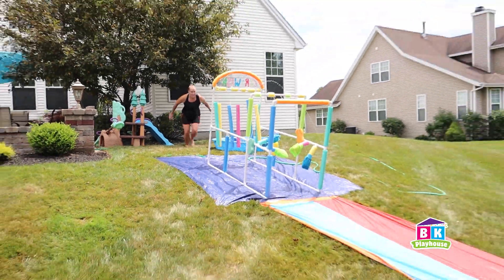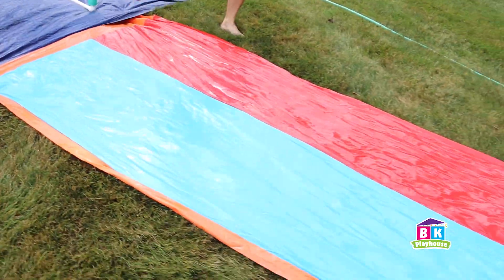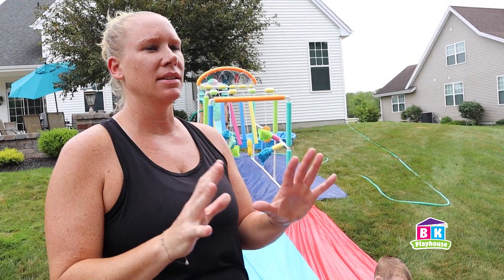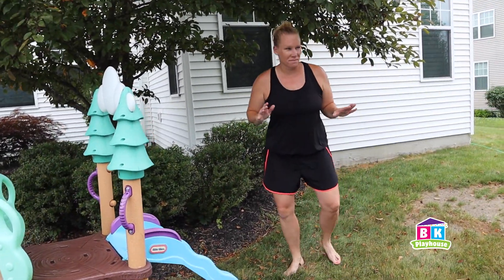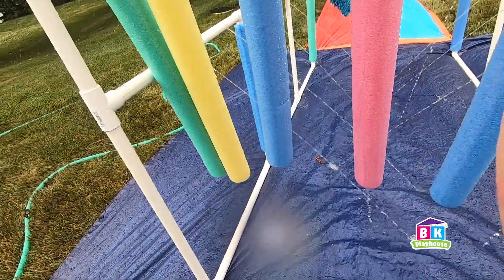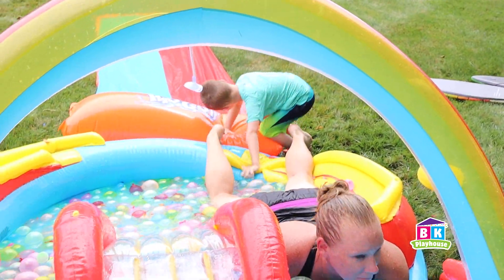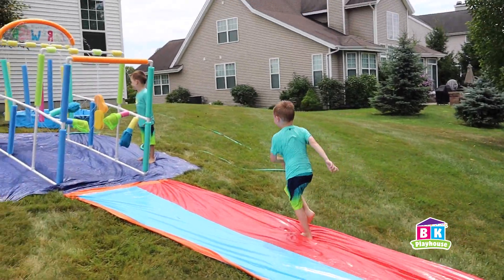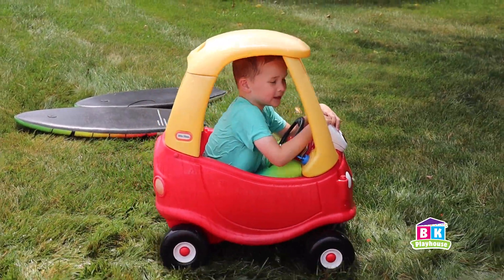Slip n Slide Science! | Summer STEM for Kids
Join BK Playhouse as we turn our backyard into a huge waterslide complete with 1,000 water balloons!! Twins Brayden and Kaleb combine their knowledge of Physics and their love for water play into one of the best slip n slides we have made yet! We have friction, we have gravity, we have momentum...and we also have one sore Mama!